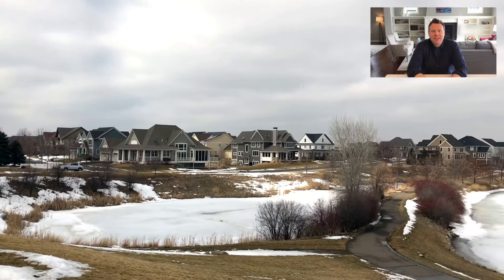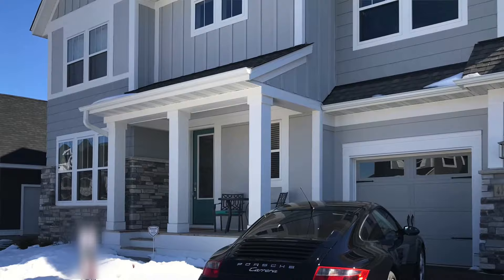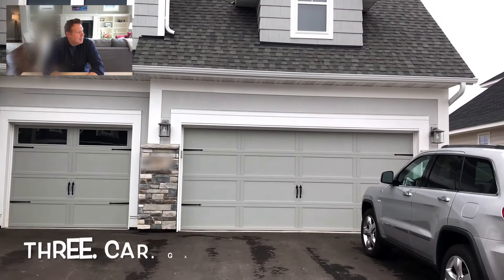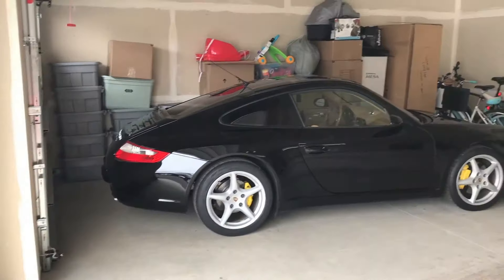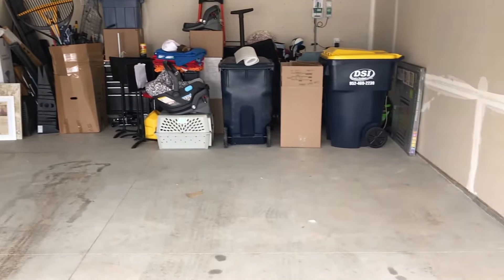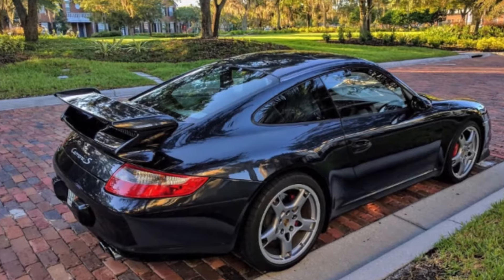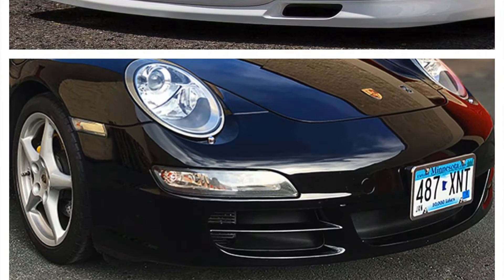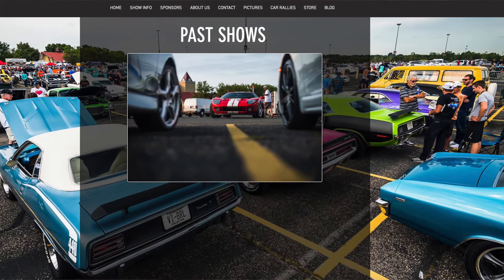Channel Update! New Season, New Start... Aerokit, Cars & Coffee, other jobs and mods!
It's time for the new season of driving, now the winter is coming to an end and the snow is receding. In this video, I talk about a few changes I've made in the past few months and preview some of the jobs and mods I'm planning to do to my 911 997 during coming spring and summer months.

for posts about cars, driving them and maintaining them (or at least trying to!).

MN Cars & Coffee - if you're able to get it to, go!

Title Music by Massive Attack, Incidental Music by Craig David & Artful Dodger.